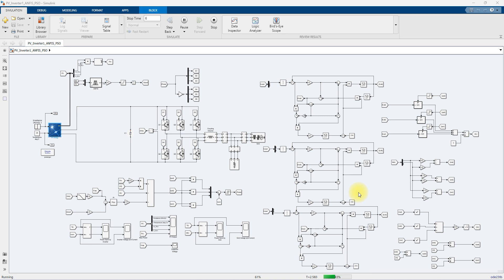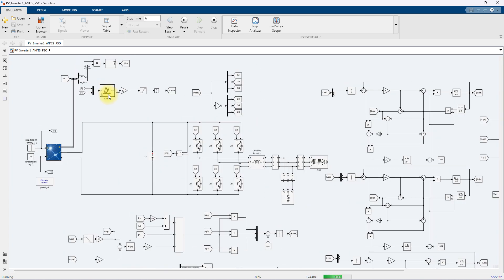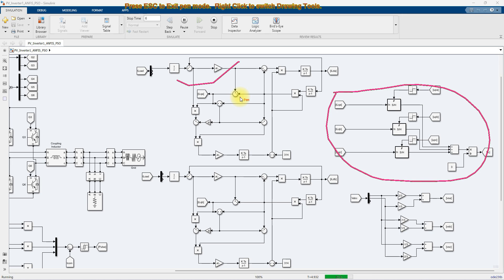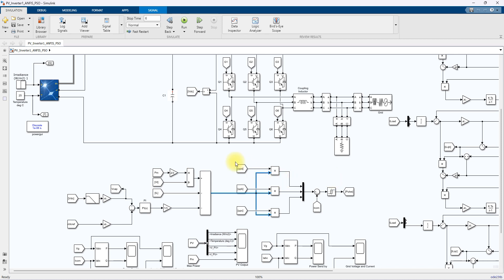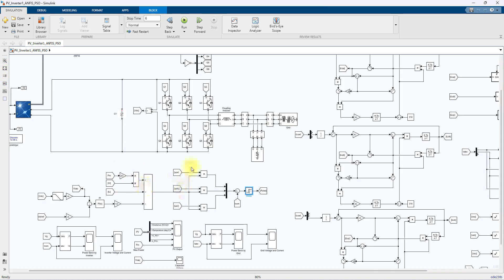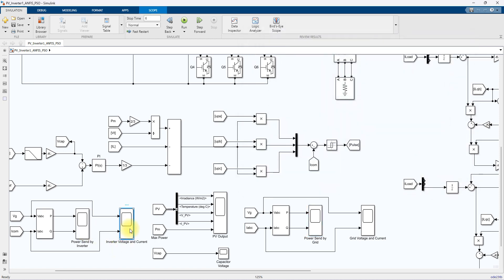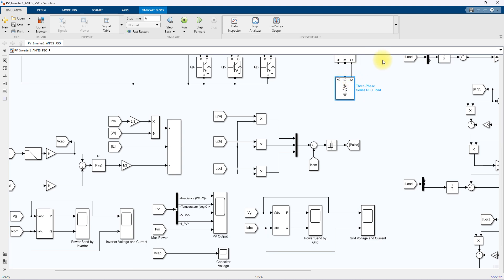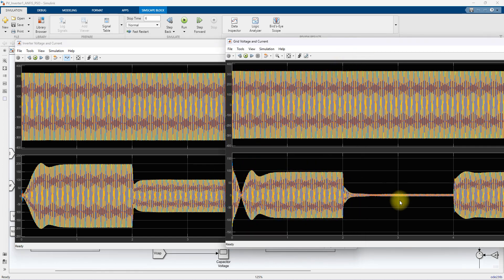PSO ANFIS | PSO Tuned ANFIS MPPT for Grid connected PV System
PSO Tuned ANFIS MPPT for Grid connected PV System

PSO tuned ANFIS MPPT for grid connected PV systems is a great way to maximize power efficiency from your solar panel. By using this technique, you can minimize the power losses, and get the most out of your panels by tracking their maximum power point automatically. This has all sorts of advantages, from increasing overall energy savings to improving system reliability and reducing maintenance costs. You also get increased safety when compared to other less efficient techniques like P&O algorithms. The PSO tuning process takes around 180 seconds or less for optimal performance, so you really don't have to worry about it much; just leave it on with the rest of your grid connected system and enjoy the benefits it offers.

1. MATLAB modelling of Solar PV cell and Solar PV Array Using a mathematical equation.
2. How to find I-V and PV Characteristics of the modelled solar PV array in MATLAB.
3. MATLAB Implementation of Maximum Powerpoint Algorithm for solar PV array with a stand-alone system.
4. MATLAB Implementation of solar MPPT charger controller for a solar PV system.
5. MATLAB Implementation of a grid-connected solar PV system.

project eee
matlab projects
phd projects